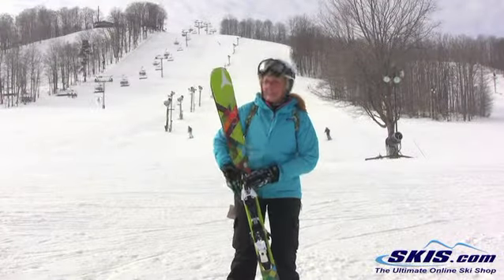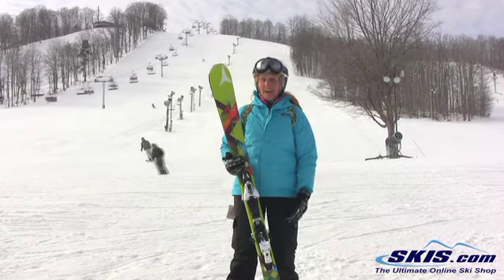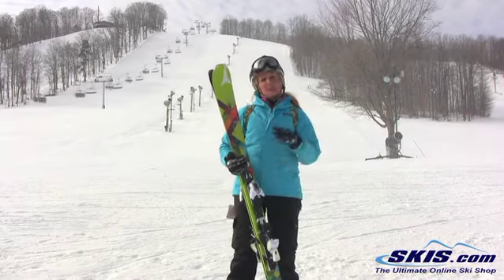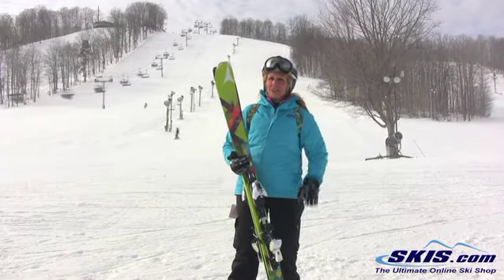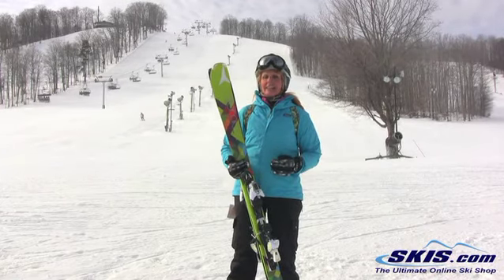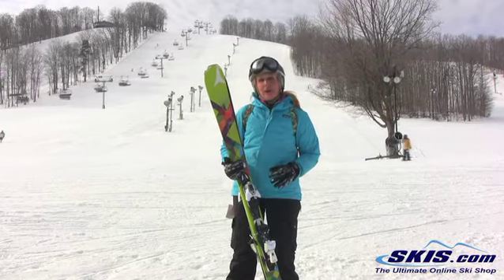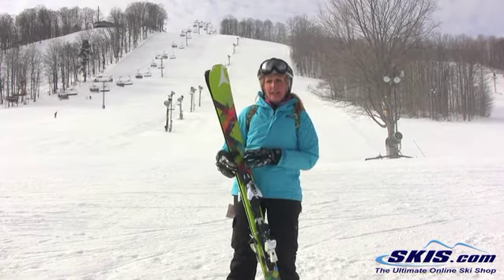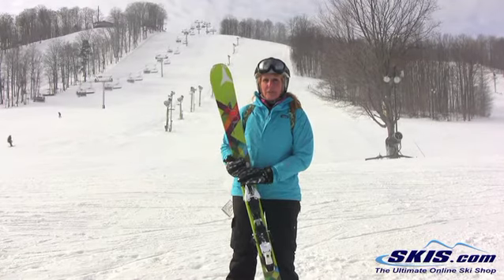2013 Atomic Affinity Storm Skis Review By Skis.com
The Atomic Affinity Storm storms back on to the scene this year as a great ski for the strong intermediate to advanced skier who will spend most of her time on the groomers, but take it to the powder when the snow is right. The Storm is the only ski in the Affinity line to have a wood core that makes it powerful, yet lively, while the flex of the ski is maintained at all times. The half cap with step down sidewall construction at the tips and tails lower the swing weight of the ski, and protecting the ski from any mechanical damage. The sidewall underneath the binding plate improves dampening, shock absorption, and edge grip. The 15% of tip rocker will help the Pure engage turns quicker on the groomers, float in light powder, and deflect the negative energy caused by bumps and crud. The 85% of camber keeps the ski engaged and locked in to turns on the firm or icy snow. An 84 mm waist makes the Pure highly versatile on any mountain. If you are a strong intermediate to advanced skier who likes a ski to be stable at medium to high speeds, and very lively the Atomic Affinity Pure will be a great ski for you.